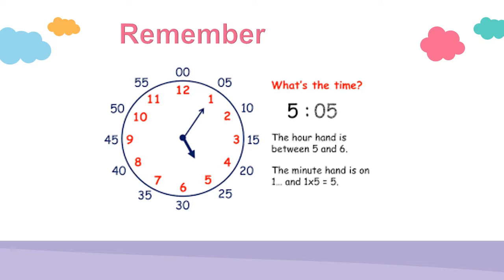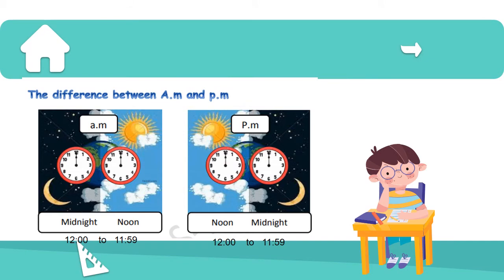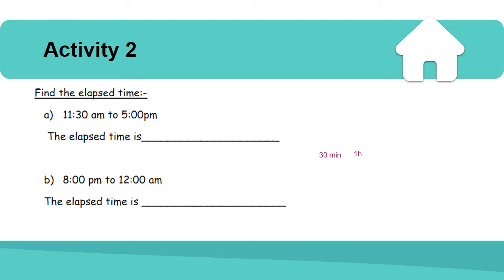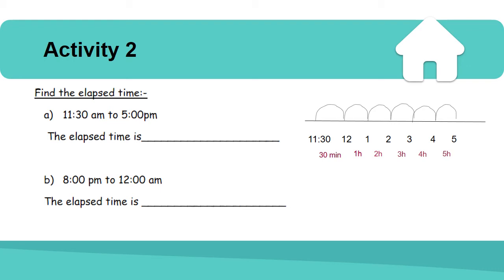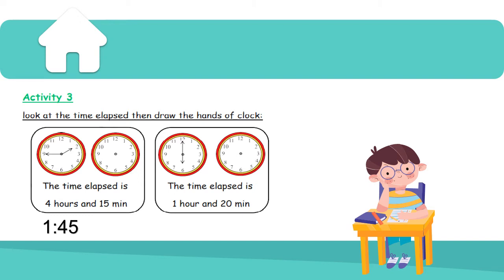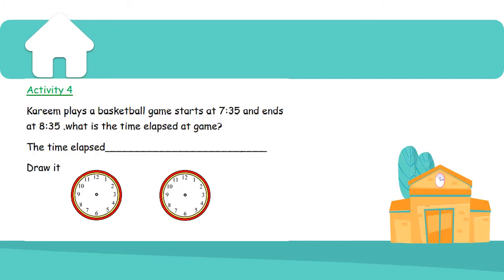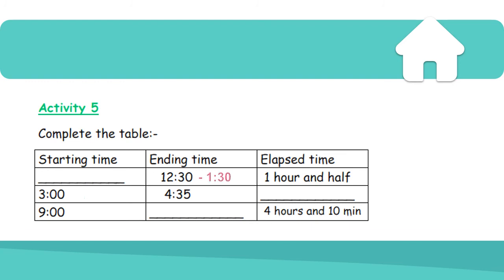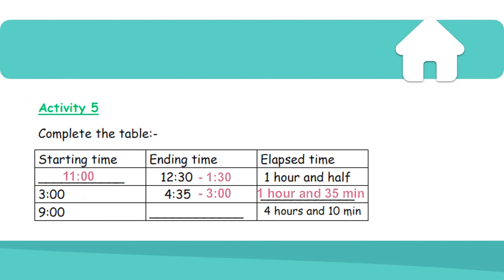lesson 27 math prim 3 mrs omnia